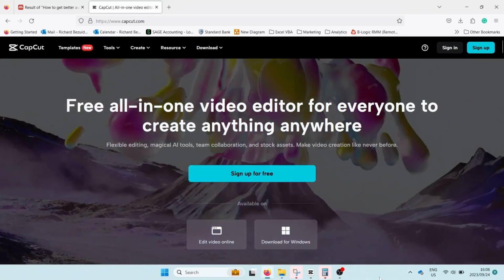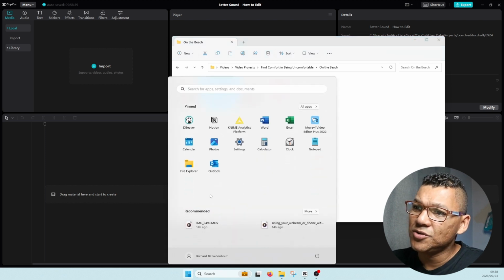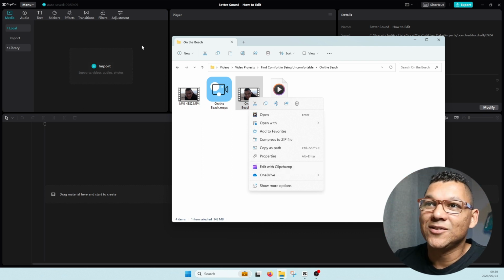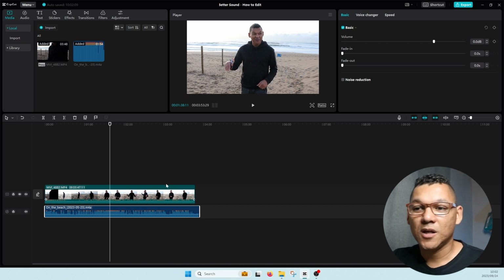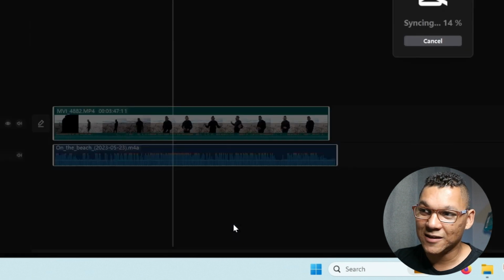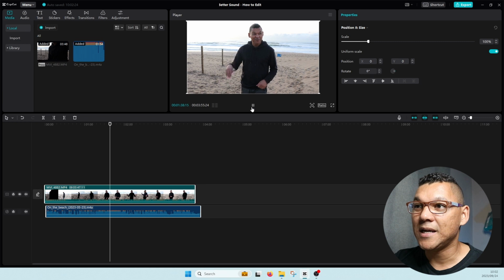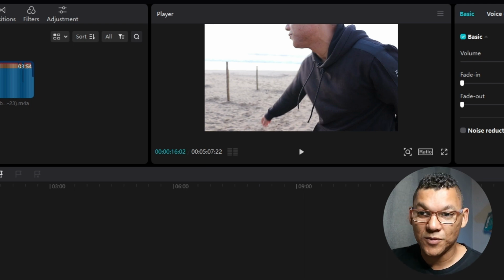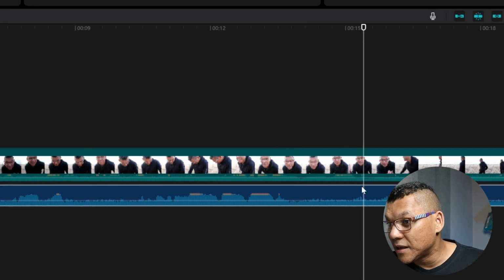How to Edit for better sound with CapCut: A Beginners Guide to get Better Sound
In this video, I show you how to get great-quality sound using CapCut to edit the video and sound.

I follow on from my intro video "How to get Pro audio using your cell phone" which you can watch

If you want to ask me a question then leave it in the comments. I'm not a pro so all beginner questions welcome.